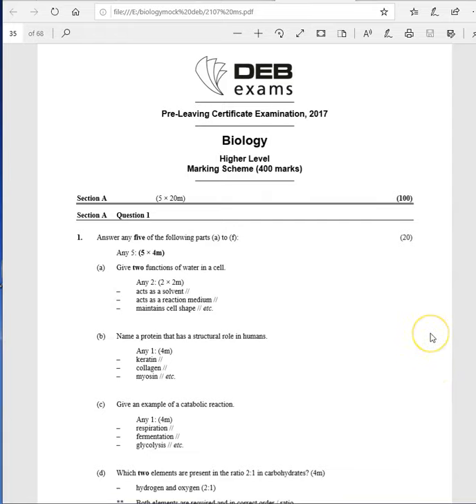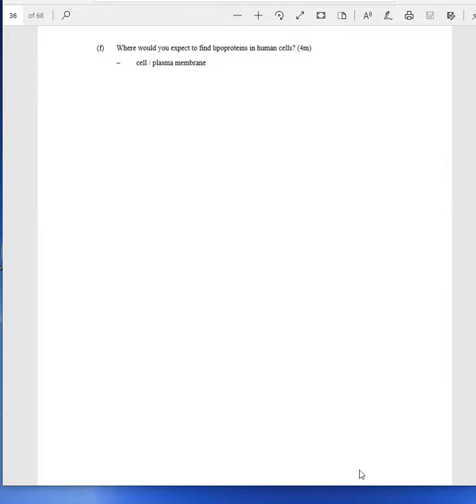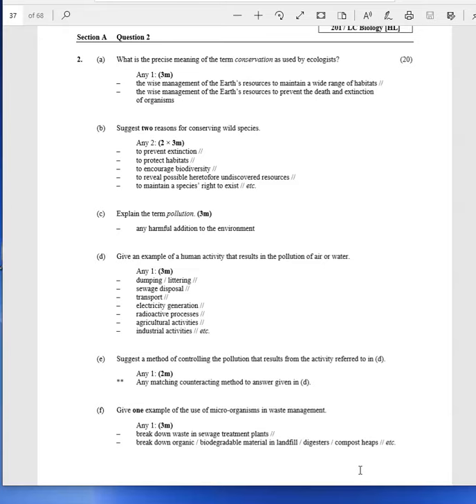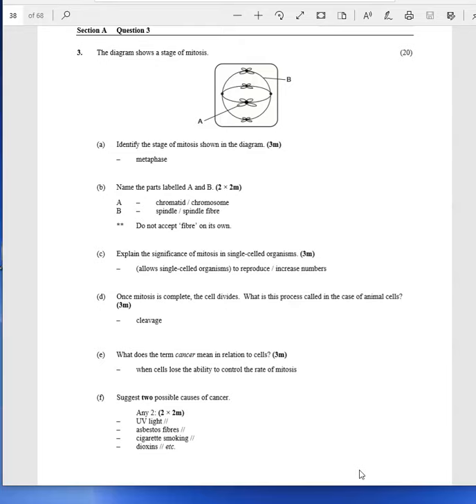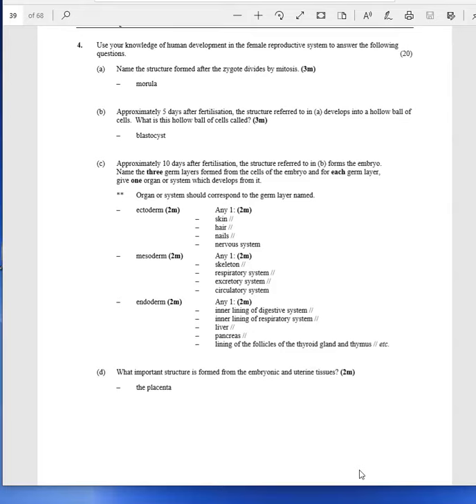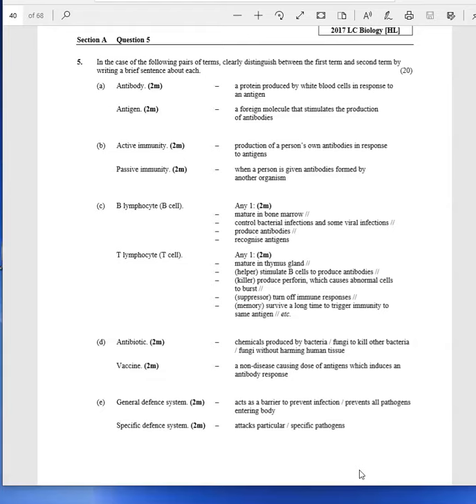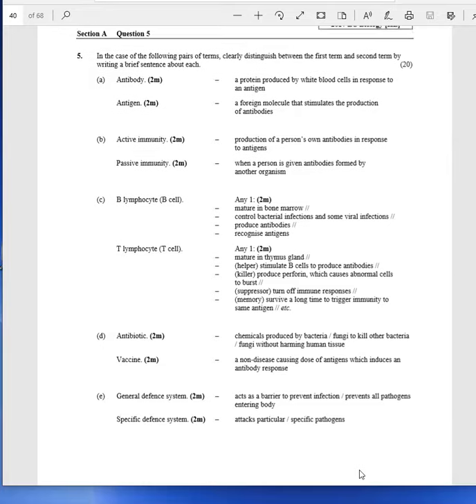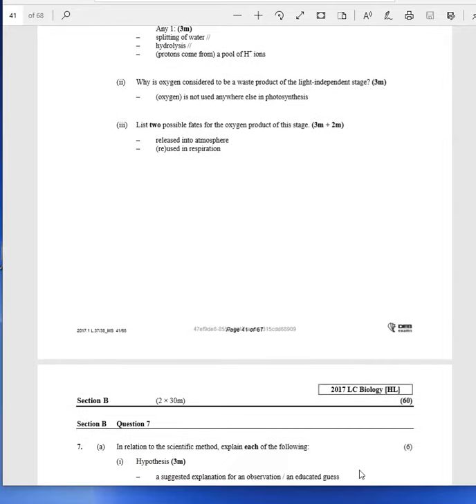deb hl sec A 2017